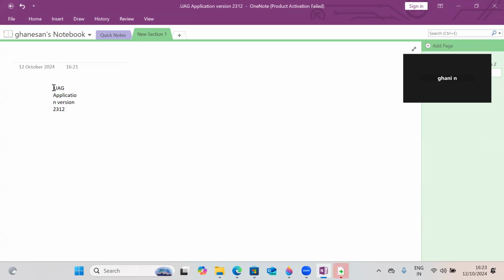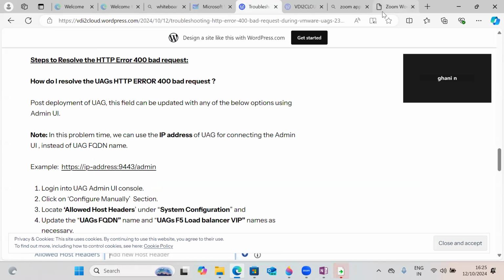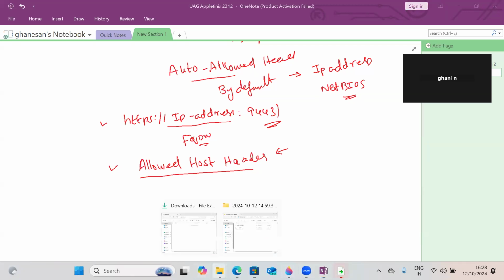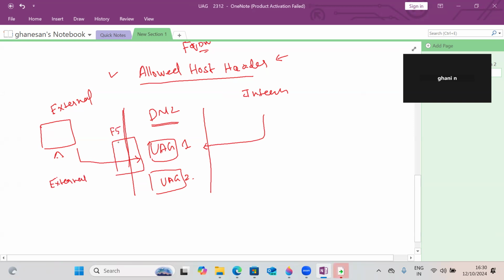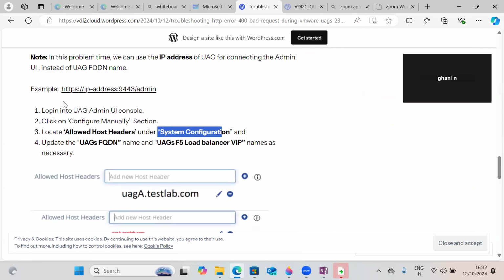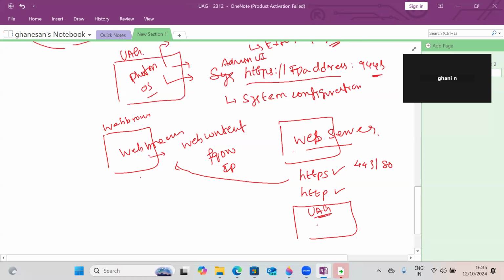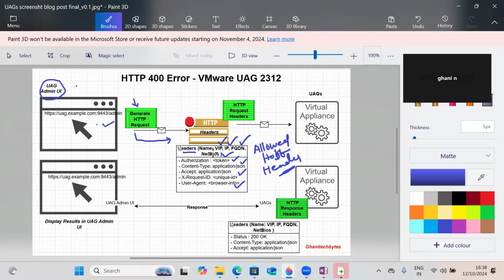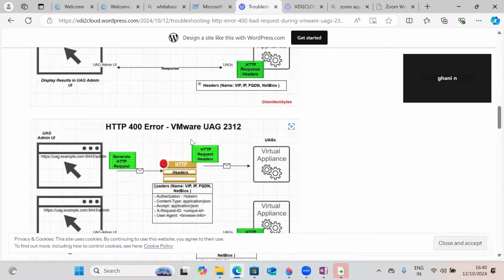VMware UAGs 2312 Appliance Deployment | Troubleshooting HTTP ERROR 400 Bad Request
Troubleshooting HTTP ERROR 400 Bad Request during VMware UAGs 2312 Appliance Deployment: New Setting Configuration Required.